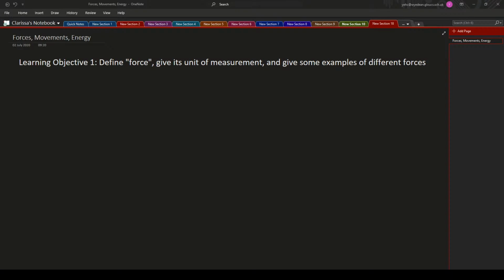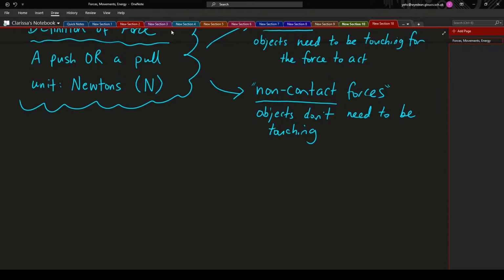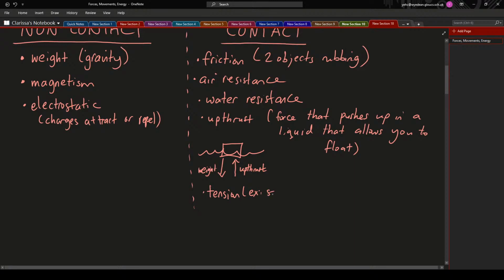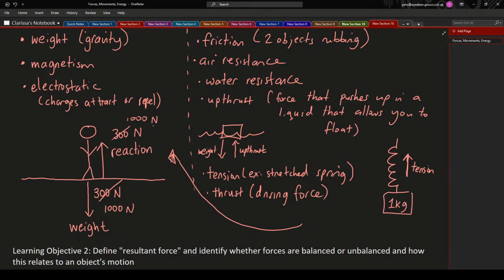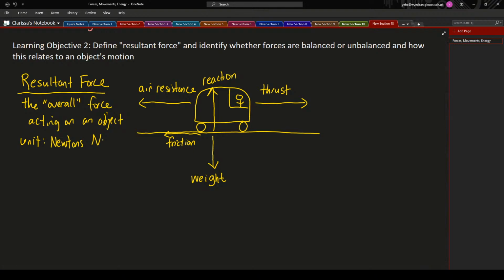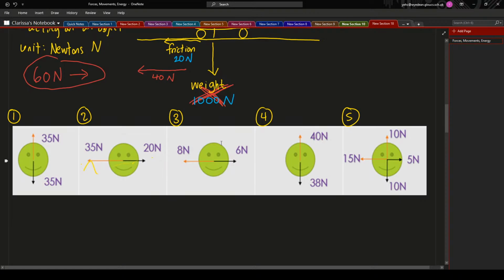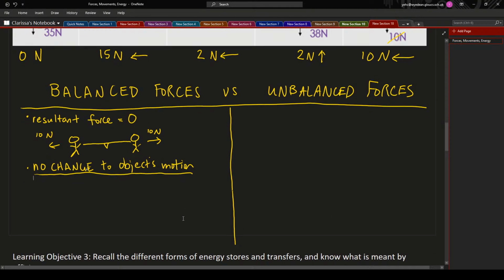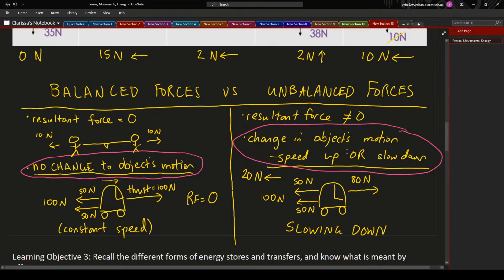(Forces and Motion) Forces, Resultant Force, Balanced and Unbalanced